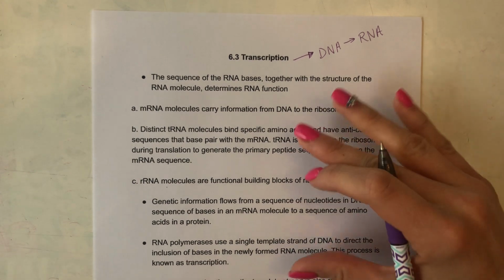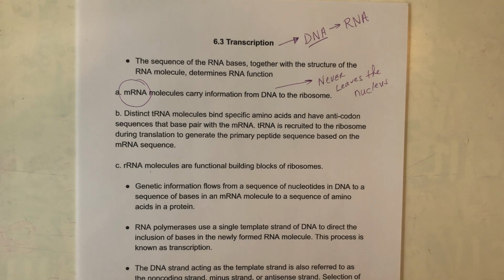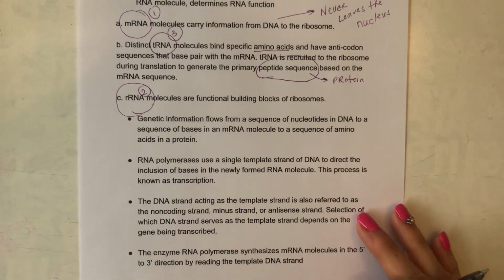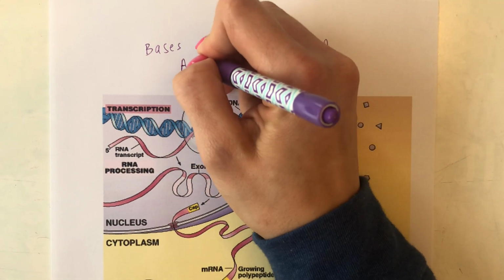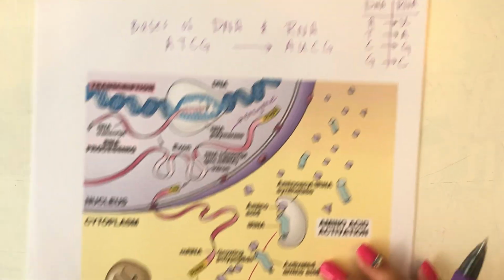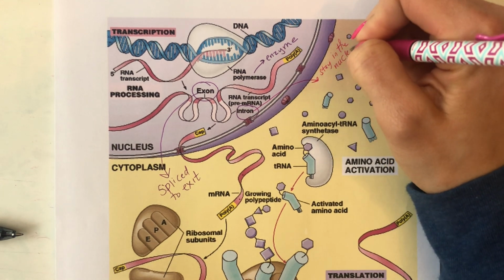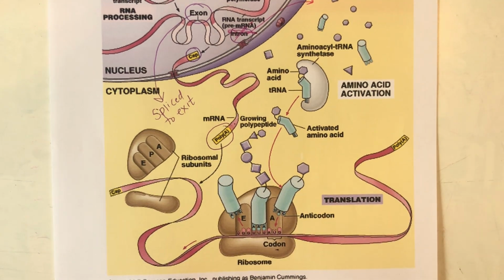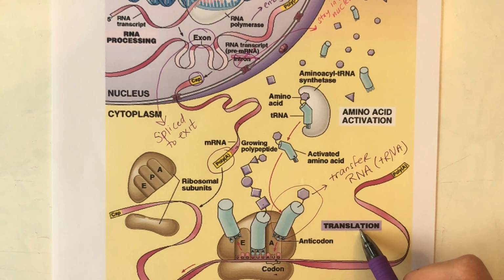Video #3: Transcription and Codon Wheel Usage